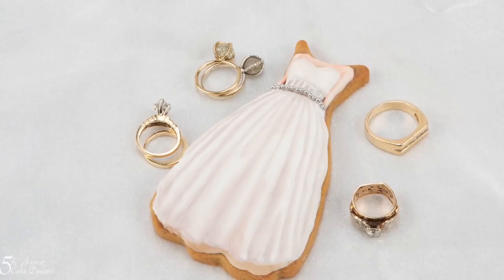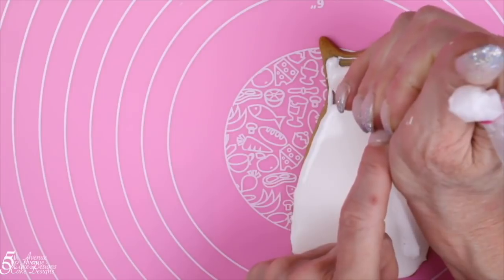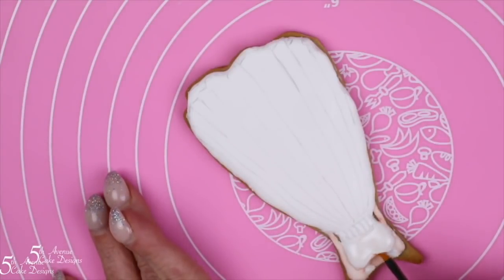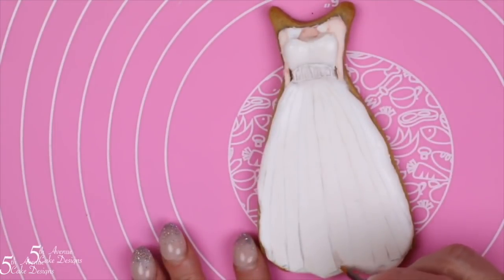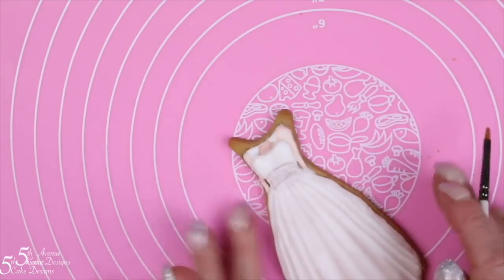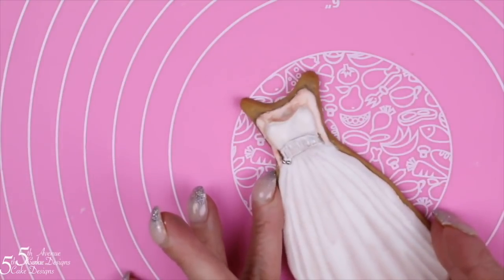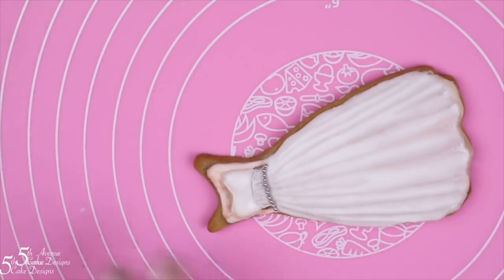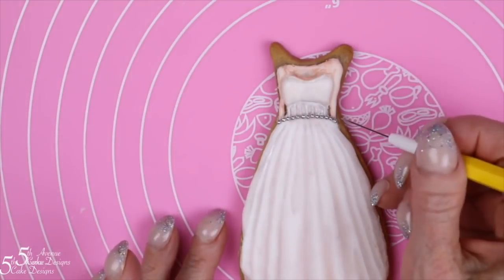Dimensional Watercolor Vintage Modern White Wedding Gown Class 💐🌱👒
Dimensional Watercolor Vintage Modern White Wedding Dress Cookie Art class is a stupendous exercise in judging our tones. There are not many hues used, therefore we can truly focus in on tone. The billowing white folds need to be achieved using subtle layers of color to build up the tone, and painting white is notorious for being a challenge to achieve, especially if if you tend to take your colors too dark too quickly, if that’s you, be sure to give this one a try at 5th Avenue's  Cookie Art Academy where you’ll learn how to create dimensional watercolor stunning cookie art in your own home!  ~  Bobbie

Supplies Needed to Dimensional Pressure Pipe the White Wedding Gown Cookie:
Tipless Bag
Royal Icing Consistencies:
-Pressure Piping Medium Consistency
–Flood Consistency
Warm Cooled Water
Craft Brush, only used for cookie/cake decorating
-Round Brush
#3/0
#4/0
#10/0
-Square Flat Brush
-Filbert brush
-Pearl Ivory
-Shadow Grey
-chestnut
-Dark Brown
-Fairy Pink
2mm Silver Dragées
Mini Tweezer
Lemon extract
Toothpicks
Damp cloth
Paper towel
Everclear, Vodka, Lemon Extract, or Cooled Boiled Water

Still on fence? Here is how may help you Try my FREE Dimensional Watercolor Ella Elephant, I Love You Tons Cookie Art Lesson

and
Happy Cookie Decorating
Bobbie
Xoxo